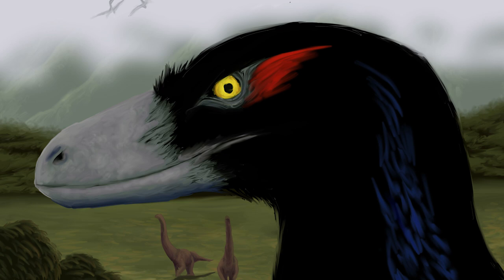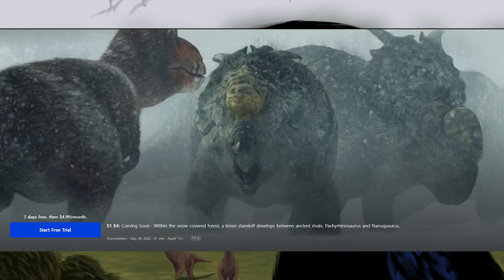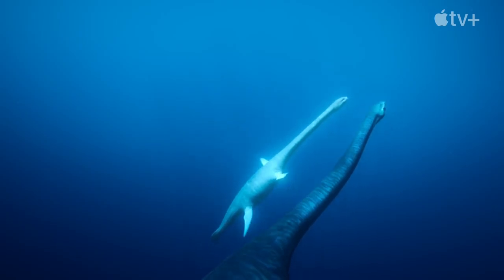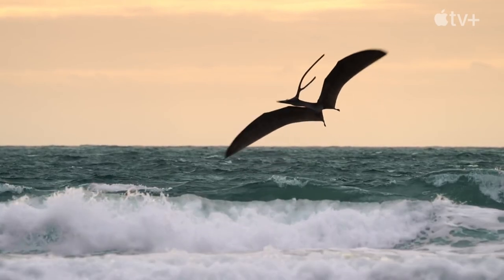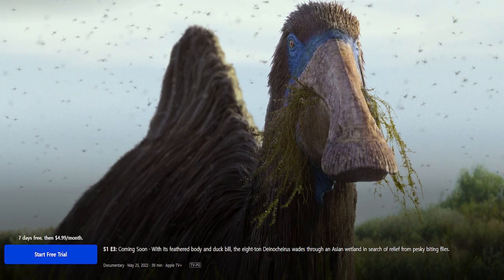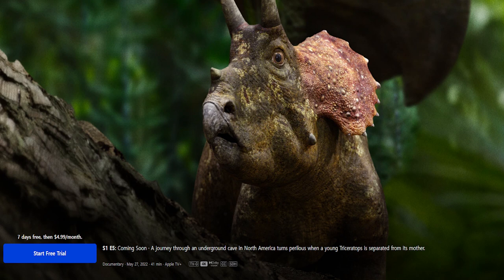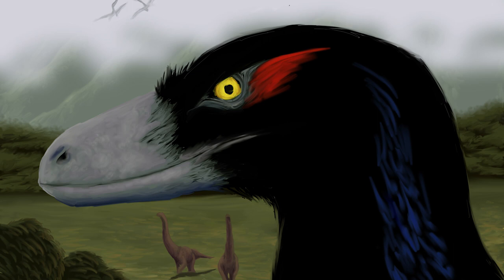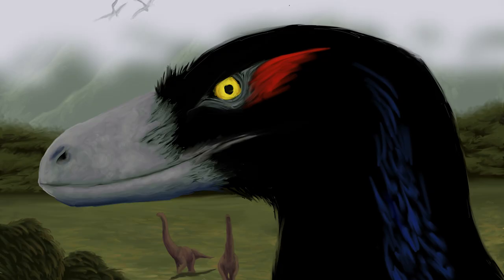New Prehistoric Planet Info | Episode Titles, Run Times, Synopses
In which I once more spend an inordinate amount of time discussing a few crumbs of information regarding a show about dinosaurs.